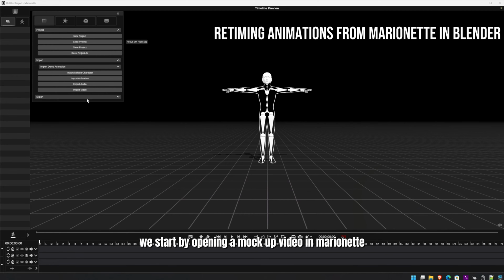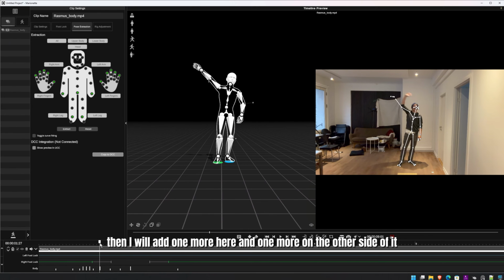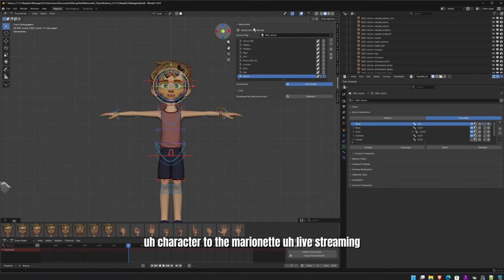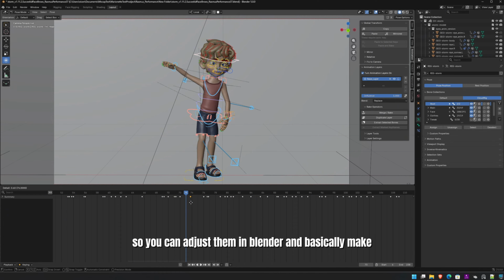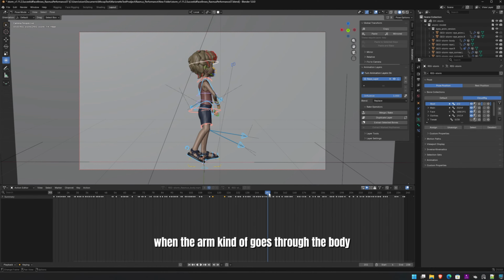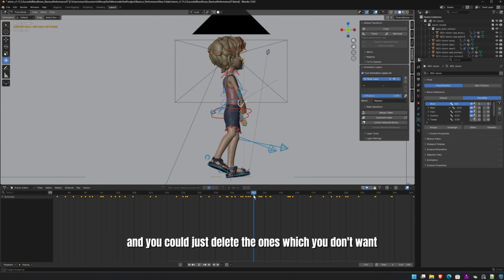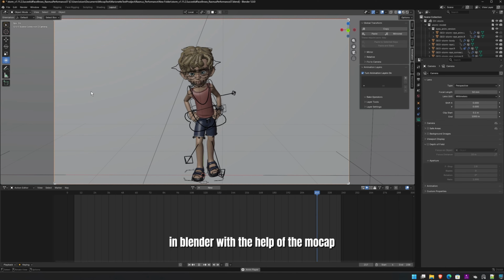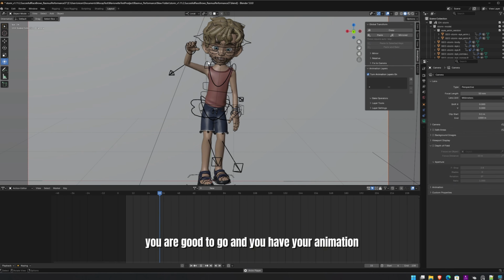Mastering Stylized Animation with Animator Anna Subotina from Nice Ninja | Marionette Tutorial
Welcome to this comprehensive guide on building a professional, stylized animation pipeline! In this tutorial, animator  Anna Subotina from Nice Ninja Studio demonstrates how to transform raw motion capture into a polished, "cartoony" performance using Marionette Mocap and Blender.

Learn how to master the art of retiming and pacing to give your characters life beyond standard realism. We cover everything from the initial capture and pose extraction in Marionette to advanced retargeting and face animation using our dedicated Blender plugin.

Like all Marionette features, this entire workflow is handled completely offline. No suits, no markers, and no cloud-processing fees—just fast, secure, and flexible animation with unlimited free renders.

In this tutorial, you'll learn:
✅ How to capture and clean motion data for stylized characters.
✅ Advanced Key Posing: Setting "tails" on actions for easier pacing in Blender.
✅ Direct Fixes: Adjusting torso and limb positioning within Marionette.
✅ The Blender Pipeline: Retargeting bones and using Live Preview (DCC integration).
✅ Retiming for Impact: Using the Action Editor and Smart Bake to create snappy, exaggerated movements.
✅ Face Mocap: Integrating FaceCap data with 52 blend shapes for expressive characters.

Marionette is designed to give you total control. By providing a "clean base" locally on your machine, we remove the technical friction of animation, allowing you to focus on the creative performance. No waiting for uploads, no credit-spending limitations, and total privacy.

TIMESTAMPS
00:00 - Intro & Workflow Overview
00:24 - Setting Markers & Calibration in Marionette
01:14 - Extracting Motion & Pose Cleanup
01:49 - Identifying Key Poses & Setting Timing Tails
02:56 - Fixing Rig Issues (Torso/Feet) in Marionette
03:45 - Connecting to Blender & Bone Retargeting
04:25 - Live Preview & DCC Integration
05:44 - Retiming & Pacing in the Blender Action Editor
08:52 - Using Smart Bake for Clean Layers
12:05 - Face Animation & Retargeting (FaceCap)
14:08 - Final Stylized Result